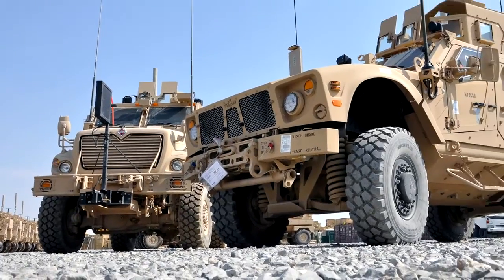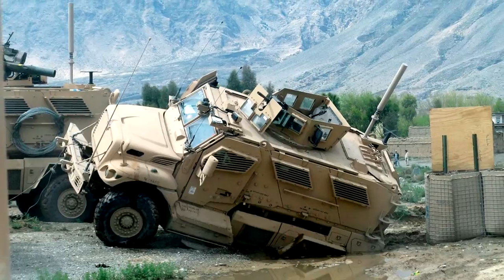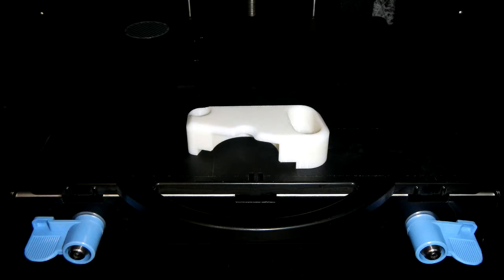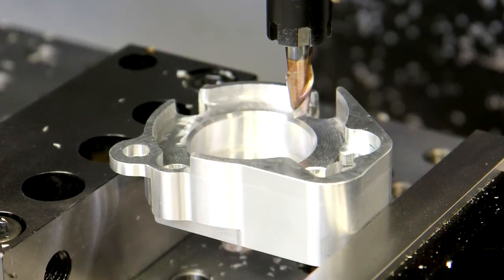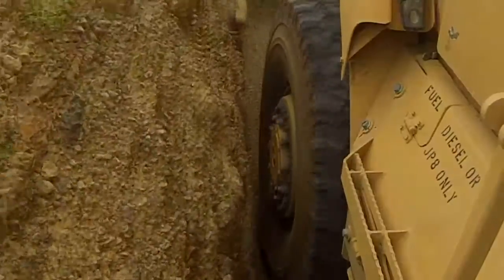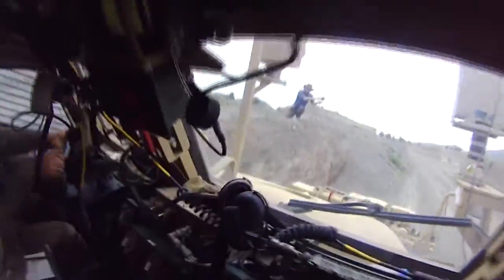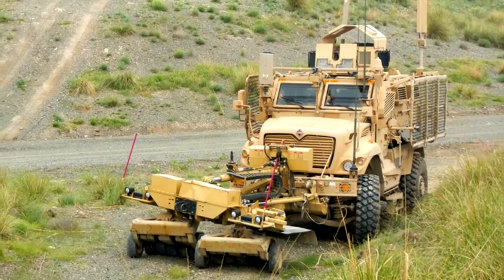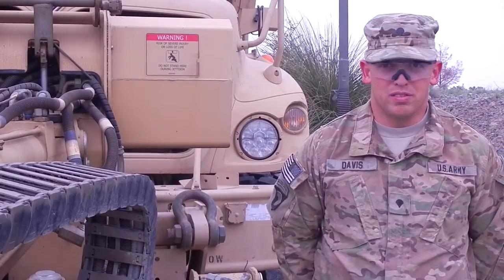REF & the Valve Stem Cover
Challenge: The Valve Stem on the Army's MRAP tires was being ripped off when the tire rubbed against walls or berms on missions in the field.
The Solution: REF worked with Soldiers at the Ex Lab to develop the Valve Stem Cover.

Watch this video to see the REF development process in action!